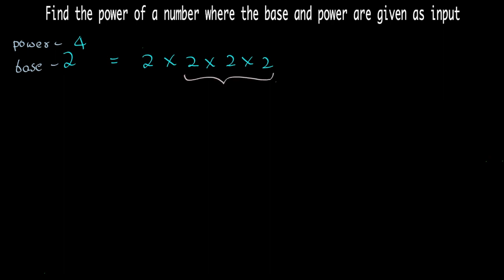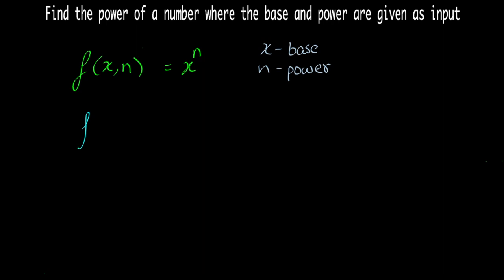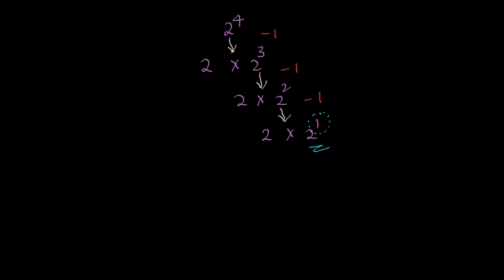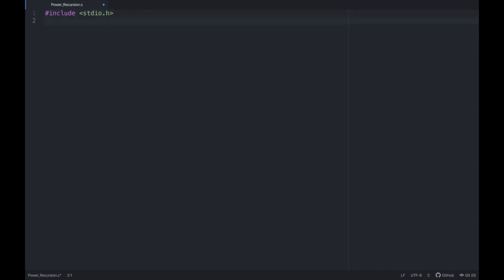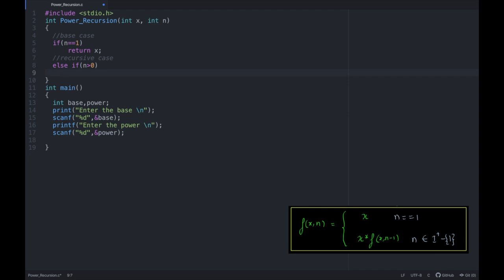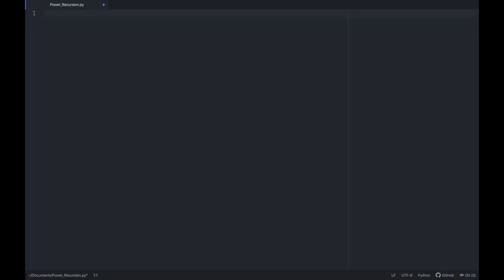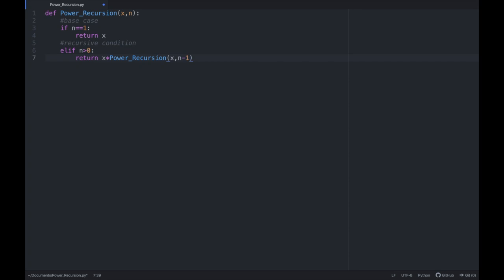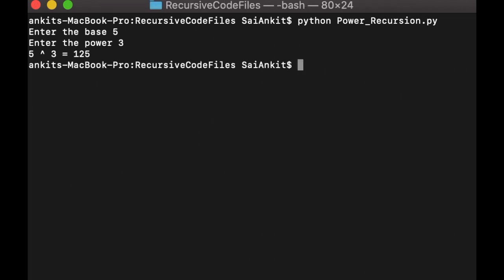Theory : Recursion - A way of thinking and Coding : Part #1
Recursion has become one of the most budding  topics in Computer Science arena.
Some problems are only solvable with Recursion and some Data Structures are solely dependent on Recursive Algorithms.
So you definitely need to know how Recursive Algorithms are written and how Recursive functions are coded in C Language and Python.
Embark on a journey in this Code Vlog series to learn Recursion like never before.